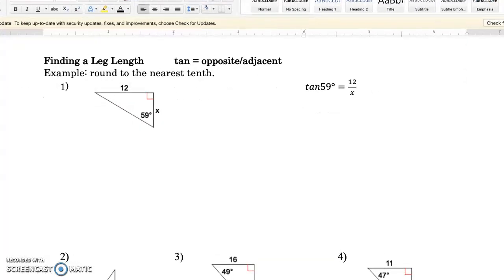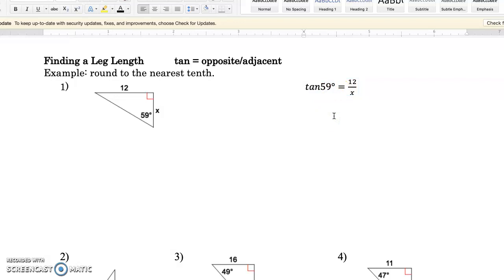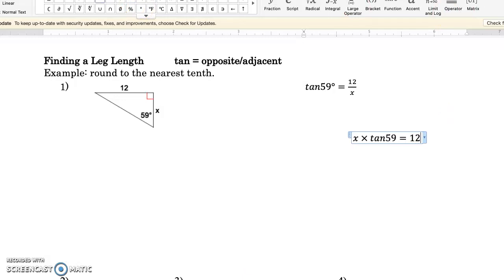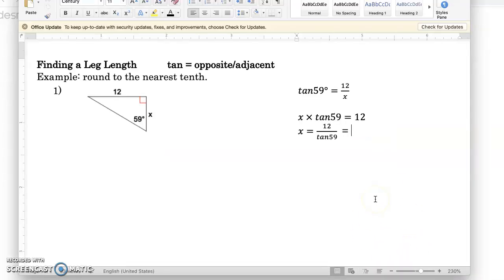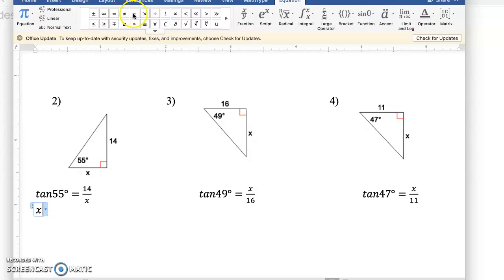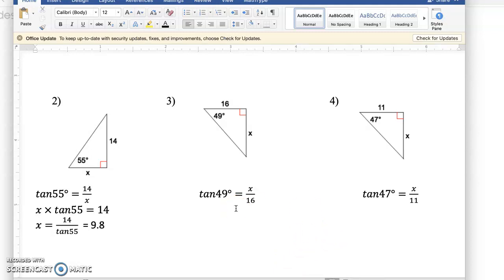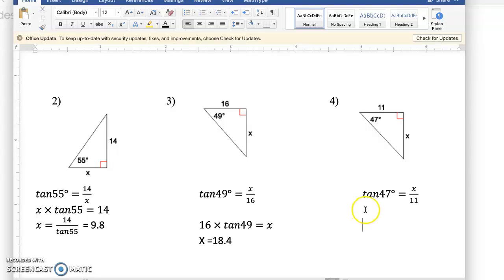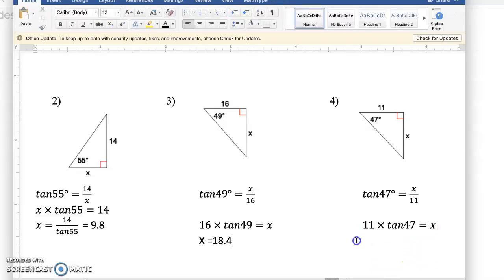Tangent - Find a Missing Side